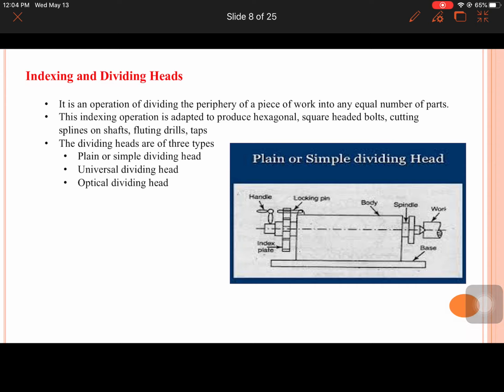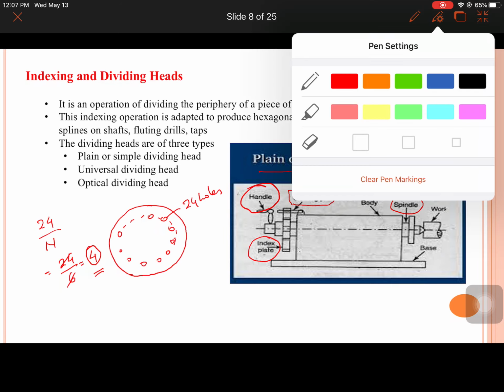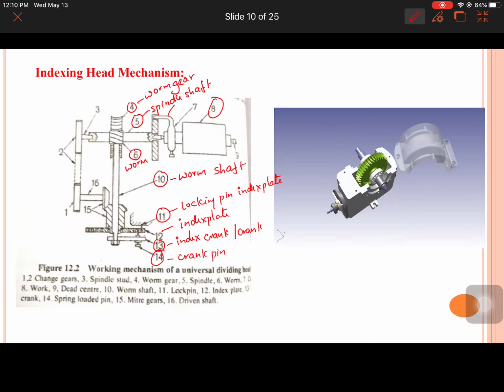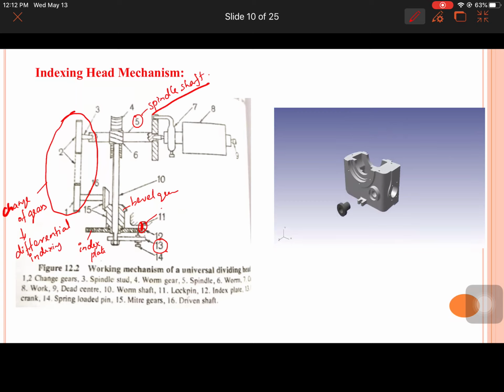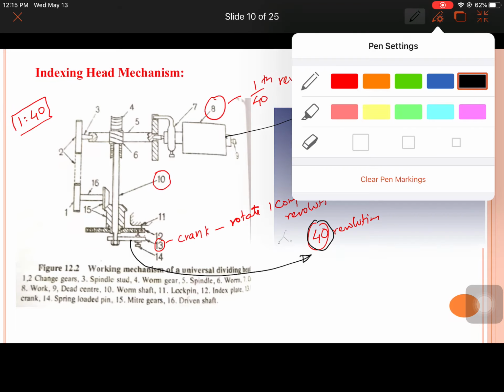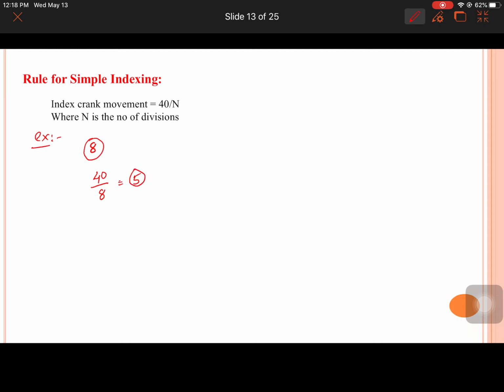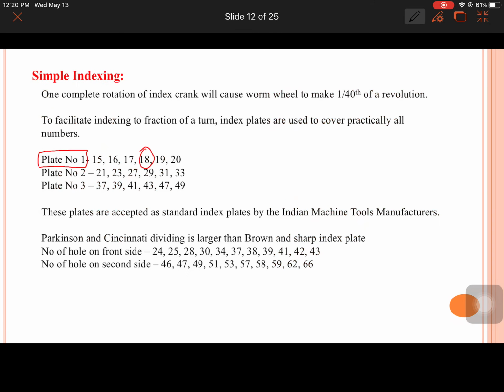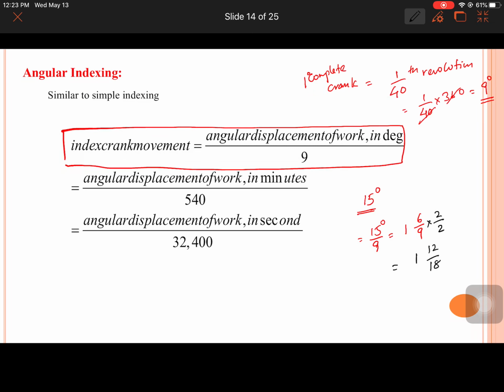Indexing mechanism and simple, angular indexing